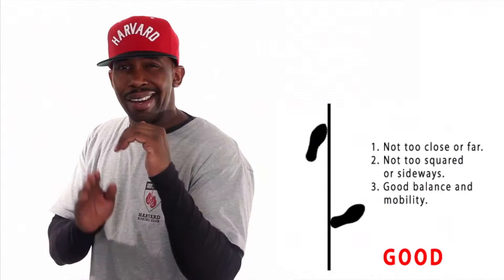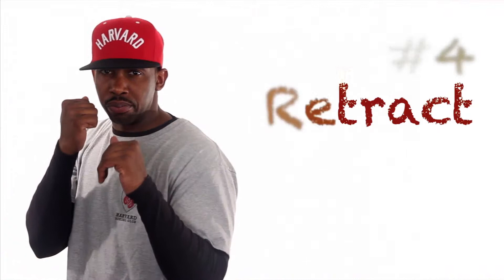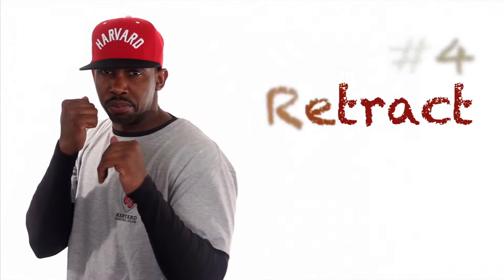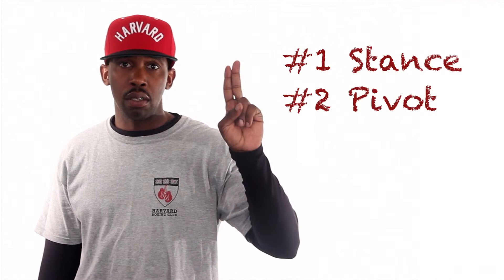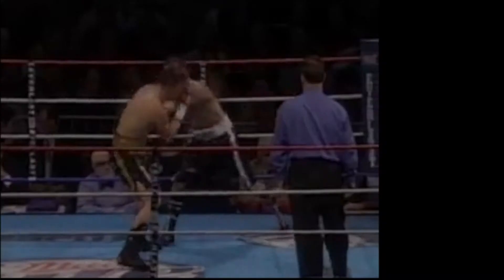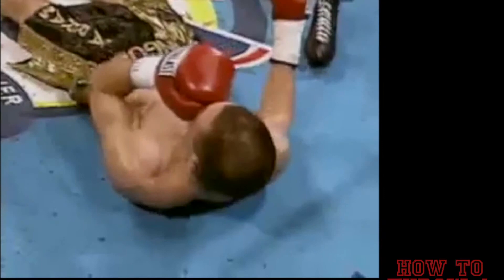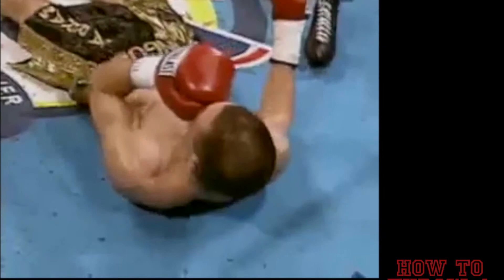How To Throw a Right Hand Punch (Harvard)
How To Throw a Right Hand Punch
Harvard Fall 2013 - Final Project

DGMD-40 Producing Educational Video